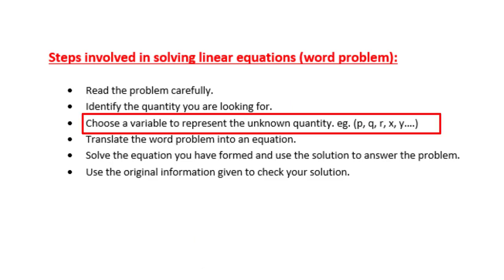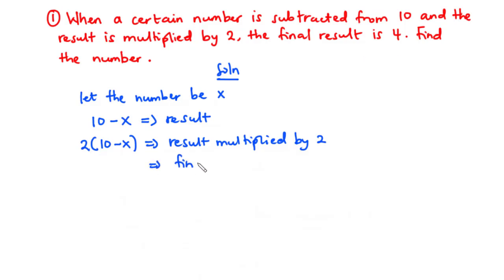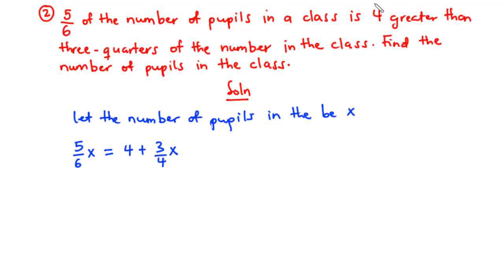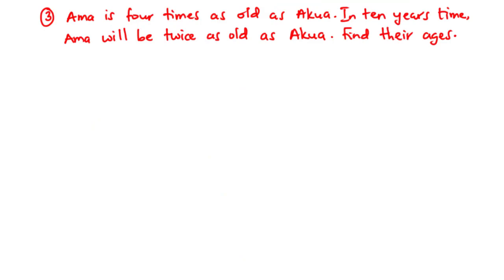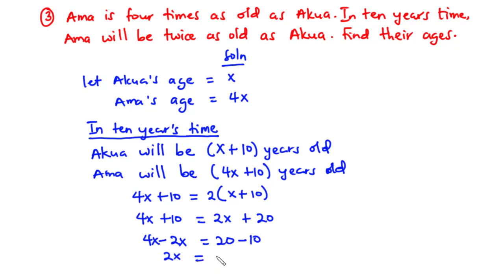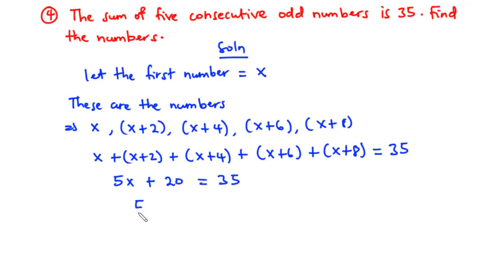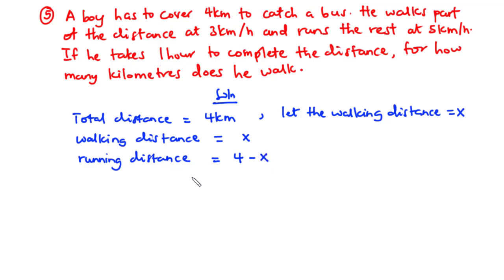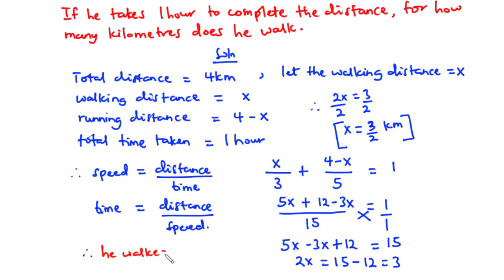Word Problems Involving Linear Equations in one variable | SHS 1 CORE MATH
SHS 1 CORE MATH | Word Problems Involving Linear Equations in one variable

In this video we are going to solve word problems involving linear equations.
1. You are required to read and understand the problem carefully
2. Identify what you are looking for
3. Choose a variable to represent the unknown quantities
4. Form the linear equation and solve it
5. Use the solution to answer the problem
6. Confirm your answer.

Word problems on linear equations are easy to solve